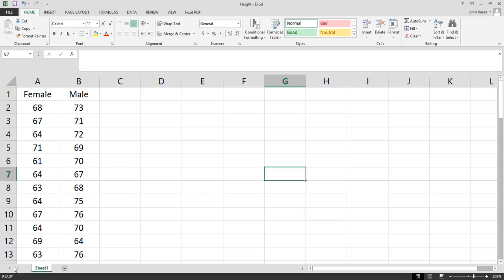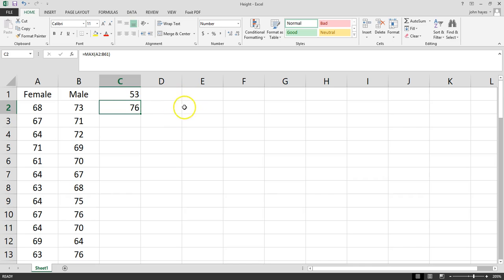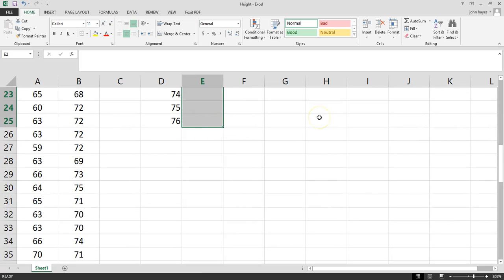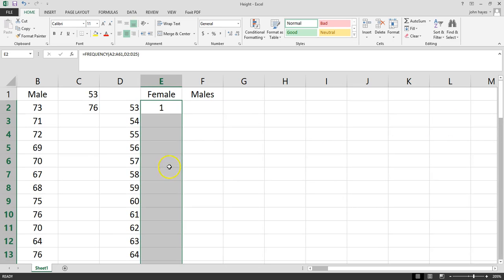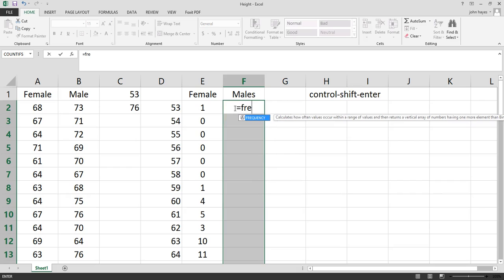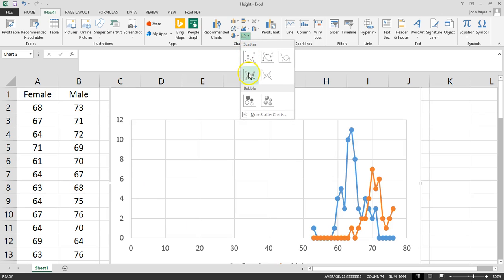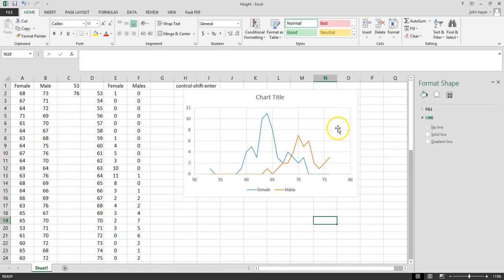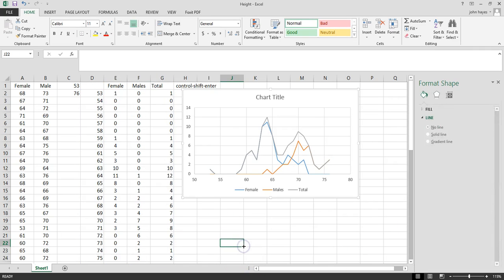Excel example of creating frequency distributions using =FREQUENCY